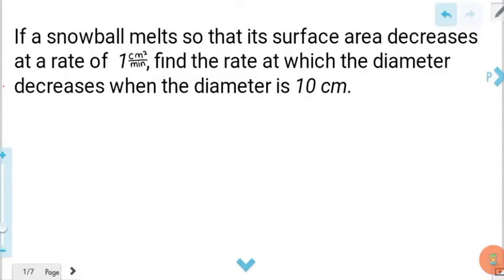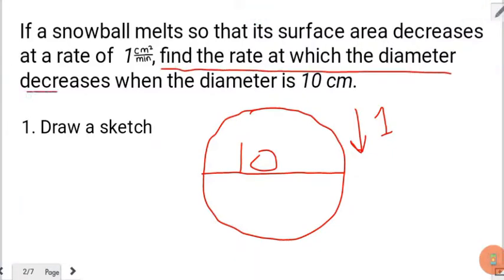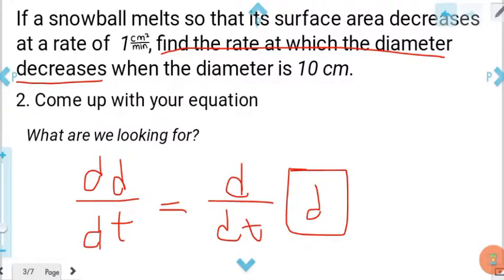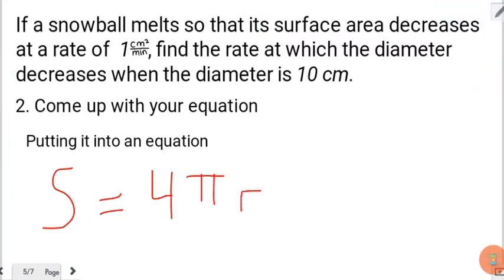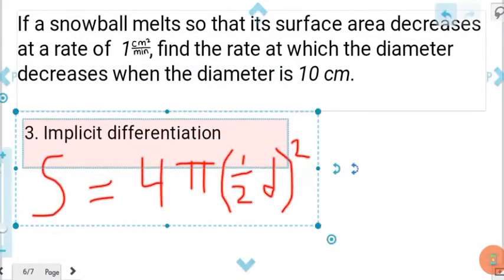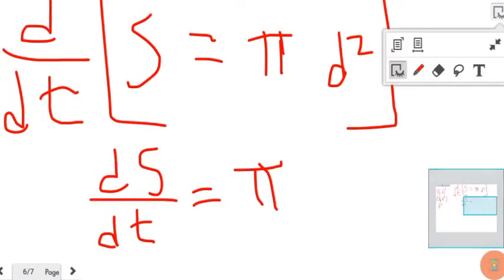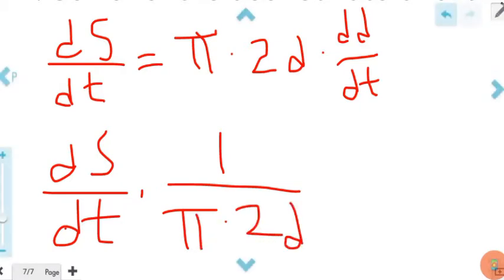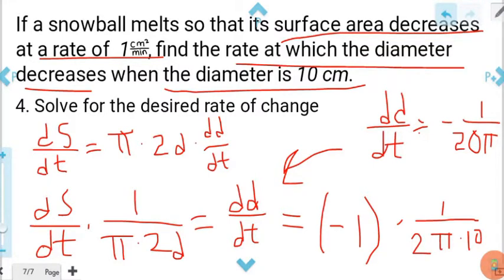RELATED RATES SPHERE Surface Area Problem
The radius of a sphere is increasing at a rate of 4 mm/s. How fast is the volume increasing when the diameter is 80 mm?

As with all of the other related rates problems I've worked through, we are going to be following the same four step process.

1. Draw a sketch
2. Come up with your equation
3. Implicit differentiation
4. Solve for the desired rate of change

For a list of other related rates practice problems and solutions,